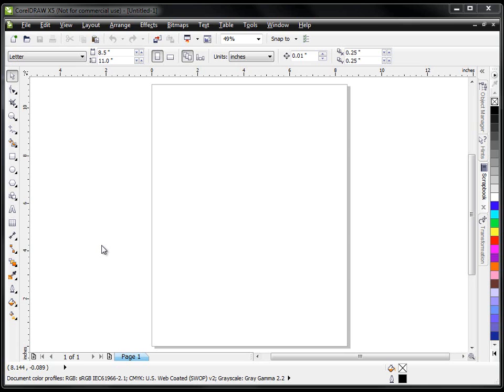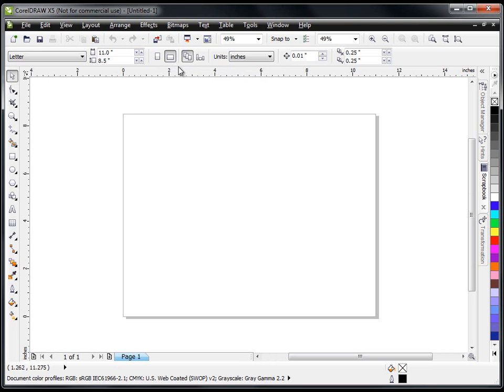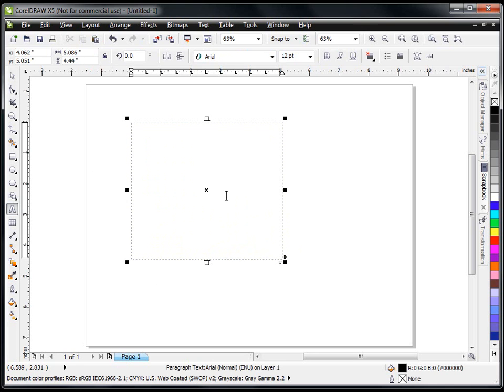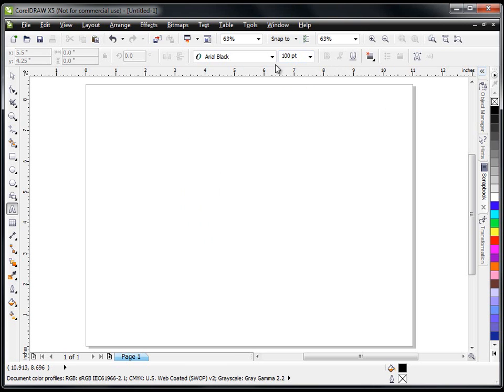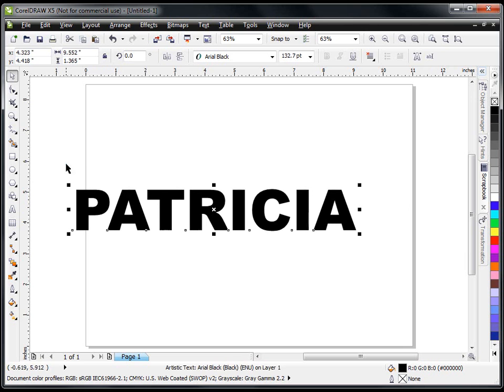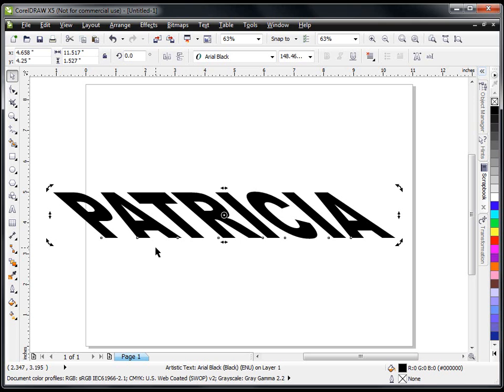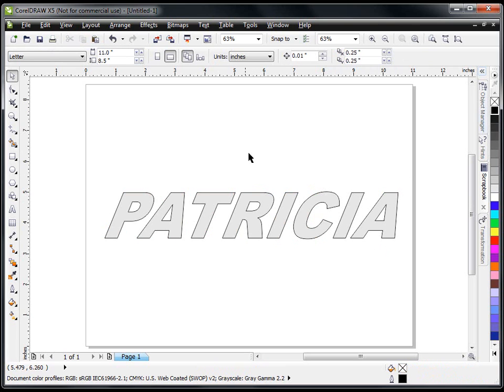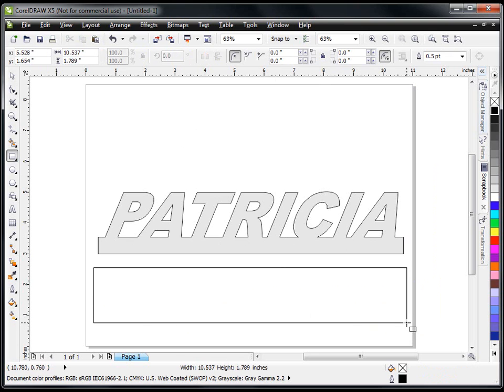CorelDraw tutorial for scroll saw pattern designers. Lesson 003